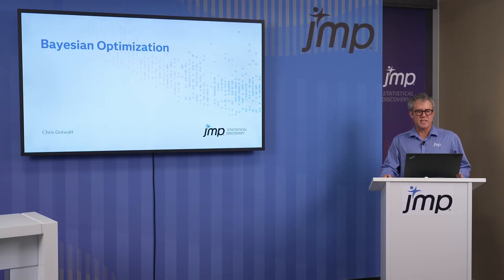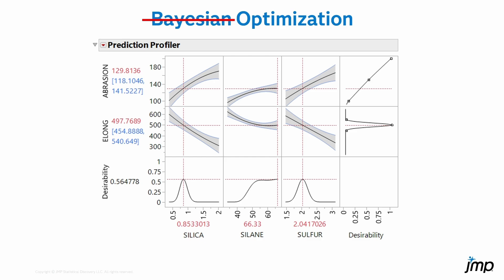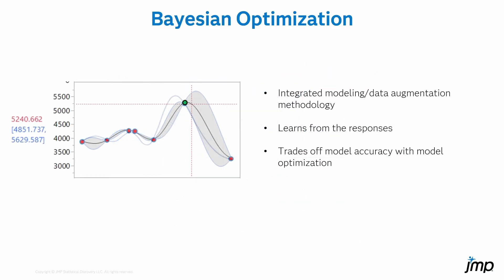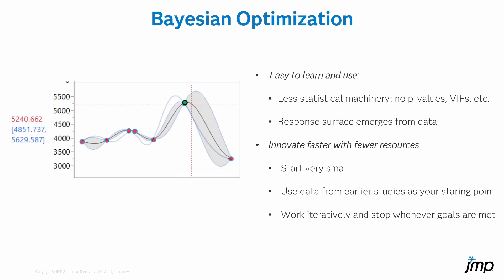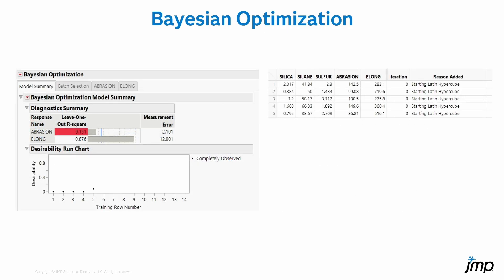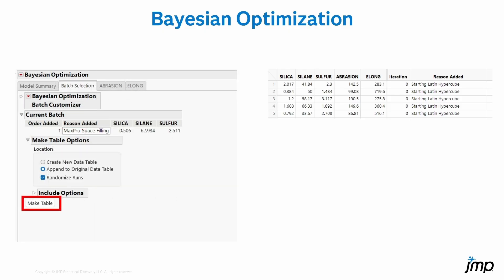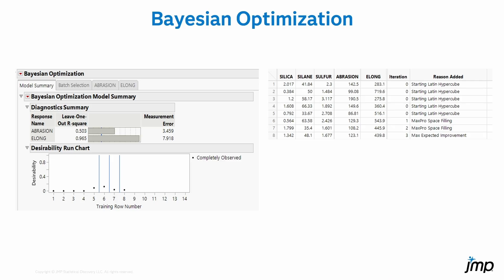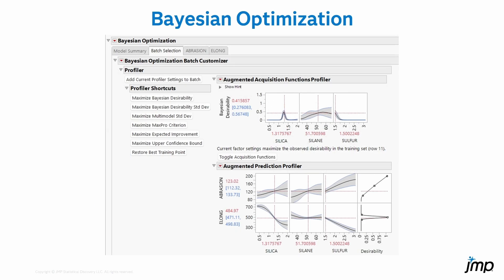Optimize Product & Process Models with Bayesian Optimization in JMP 19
Discover the power of Bayesian Optimization in JMP Pro 19! This video showcases how to efficiently optimize product and process models with minimal data and reduced statistical complexity. Follow a step-by-step example that highlights the platform's user-friendly interface and iterative improvement capabilities.

Perfect for professionals seeking smarter, faster optimization solutions. Watch now to learn how JMP Pro 19 can transform your modeling process!